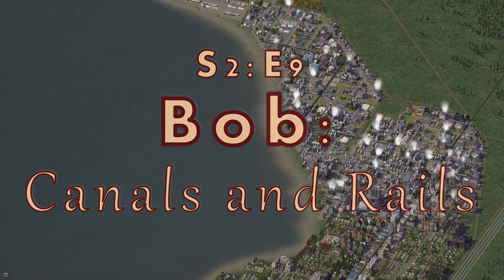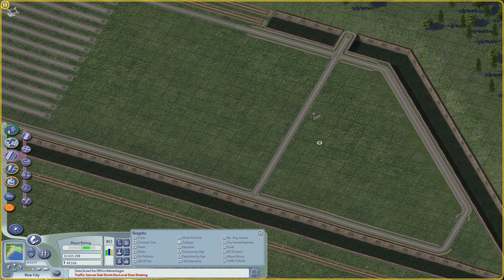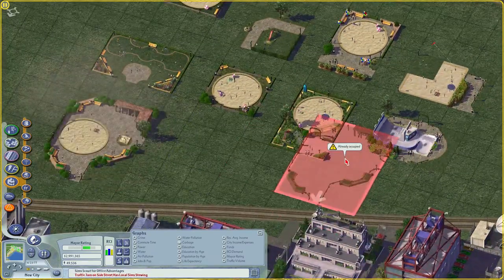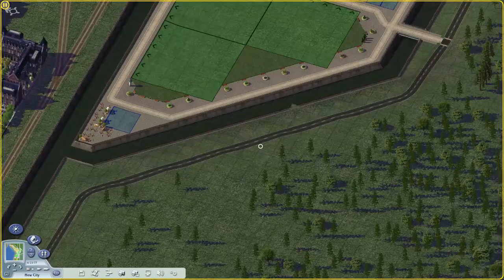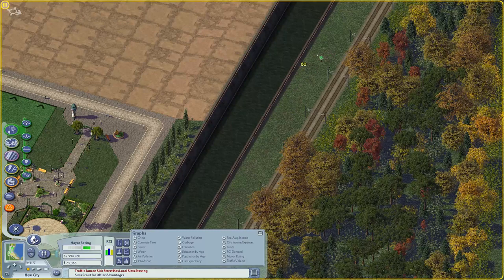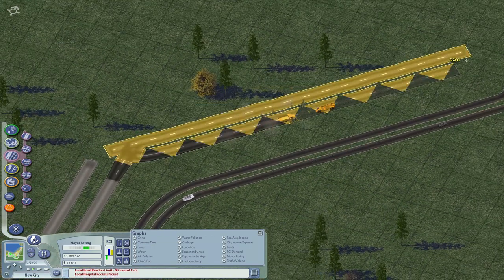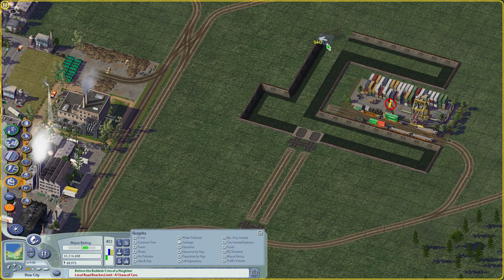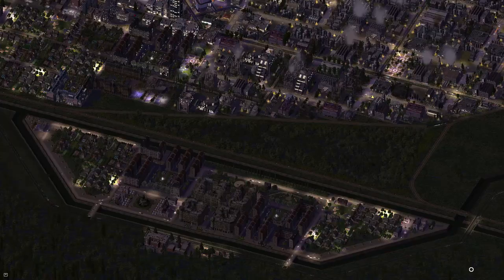SimCity 4 Bobs Town: Canals and Rails - S2:E9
In this vid I continue Bobs Town by extending the canal and rail networks and adding a couple neighborhoods.